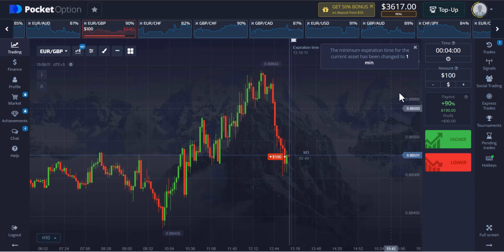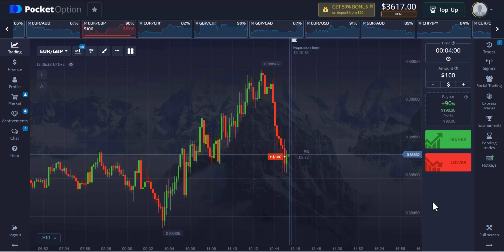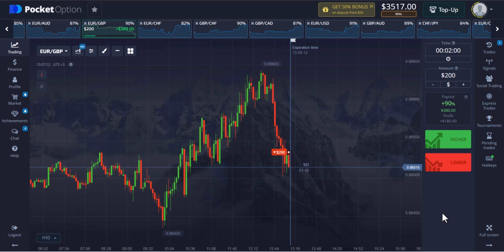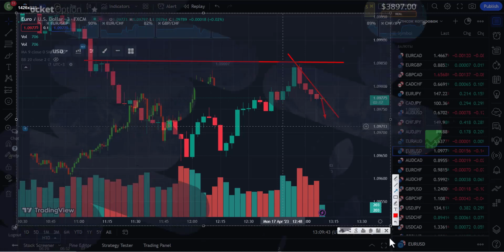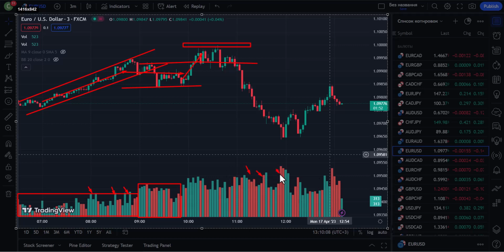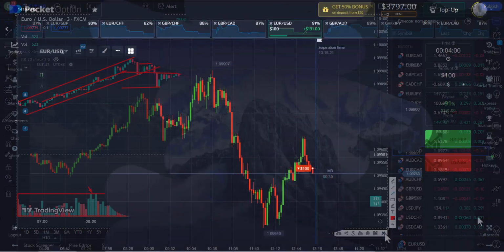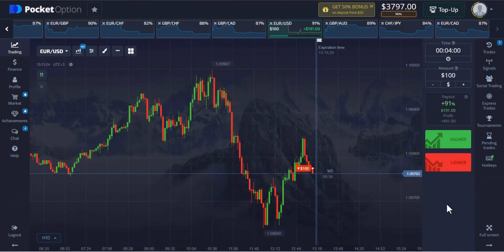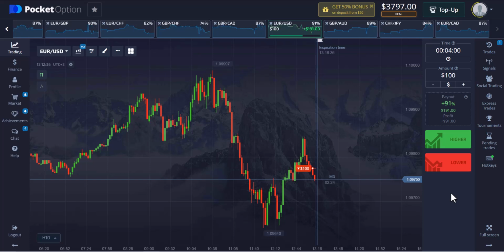Options Trading - HOW TO SELECT PERFECT TIME FRAME FOR YOUR STRATEGY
Options Trading - I teach trading on binary options and also tell all the strategies for making money on them. You can safely earn money online on binary options, and trade options and it will be the best investment. Try to trade both on a real account and on a demo. I'm ready to help each of you by providing you with trading signals and education.

To gain access to a closed community, where each of you receives training and my signals, write to me in private messages "I want some honey"

In my closed telegram channel, you can receive daily trading signals and educational material

If you want to trade on the best and most reliable Pocket Option broker, then here is the link to it I also have a promo code 50START for you, it will give you 50 percent of your initial deposit!